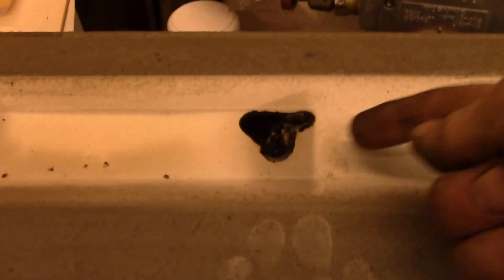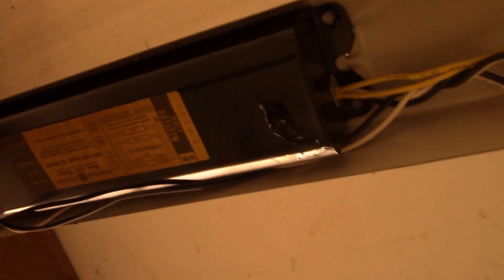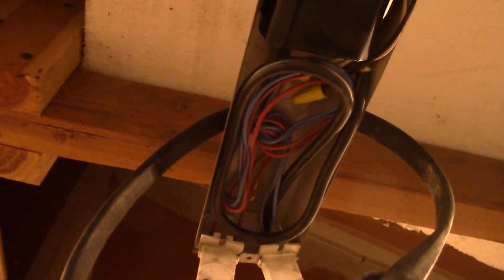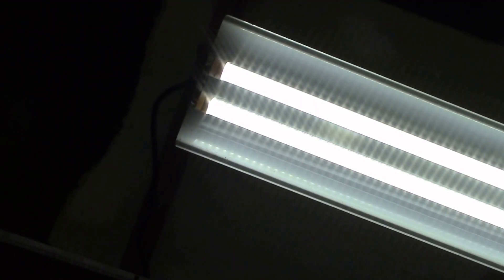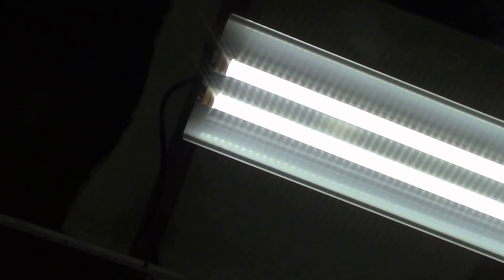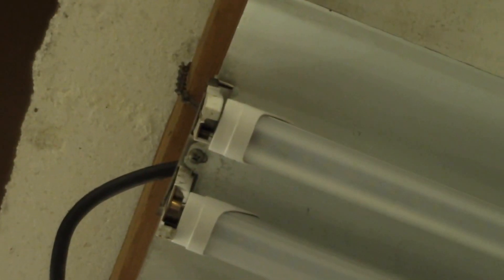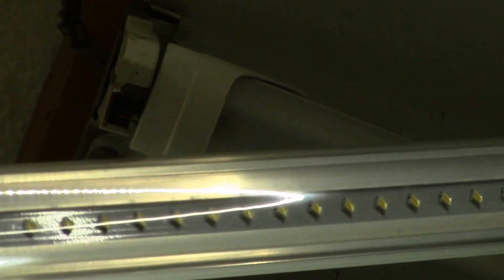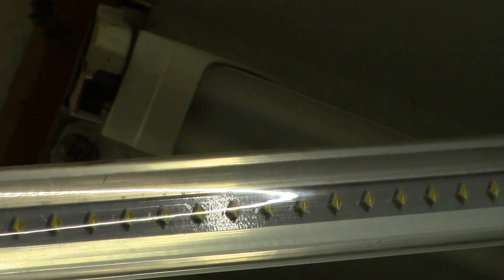T12 Fluorescent to T8 LED Conversion, Part 2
Converting another T12 fluorescent to T8 LED with flicker testing.

I used Type B LED retrofit tubes that have power applied across the two end of the type.  They are designed to bypass the existing ballast (and starter if present).  Since my magnetic ballasts were running hot and starting to buzz, this was the best option for me.  Type B bulbs also offer the highest overall efficiency, compared to Type A bulbs that can operate off the existing ballast.  First video in this series:

I marked the lamp housings with a note to indicate they had been modified to work with Type B LEDs.

And I've been running these T8 LED lights since Dec. 2014 and they have worked flawlessly.  Not a single LED has burned out and no flickering or buzzing.  I only use the T8 lamps at night or during cloudy weather when I don't get enough solar power coming in to run my solar LED strip lighting.  The tubes were purchased on eBay for about US$12/ea. in Dec. 2014, G13, 4000K color temp. and use ~20W per 4 ft. tube.

I did find the tombstone connectors on one end of this fixture had been damaged by the high heat of the old T12 tubes and I'll need to replace those in an upcoming video.

SOUNDTRACK:
Lousiana Fairytale by Austin Rogers